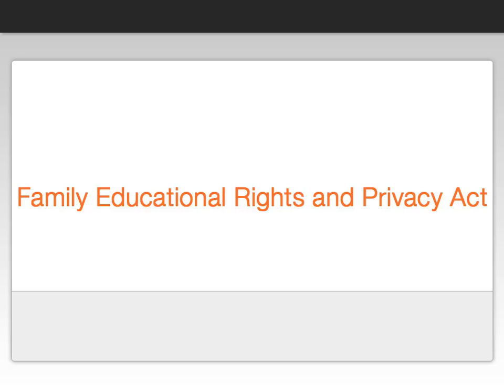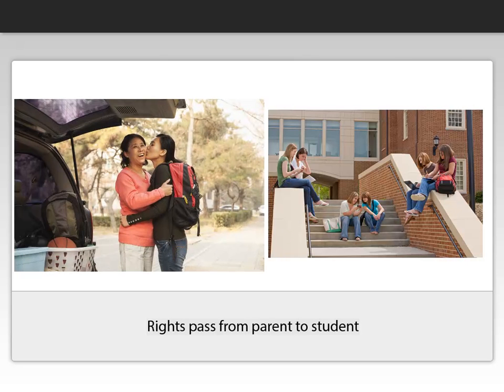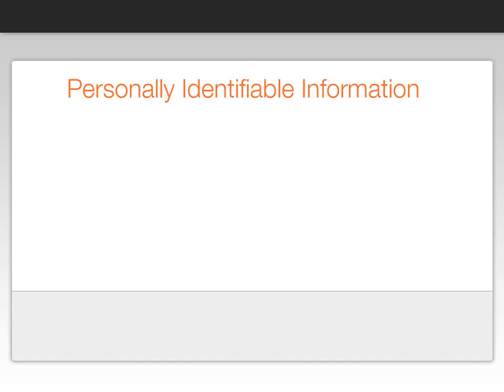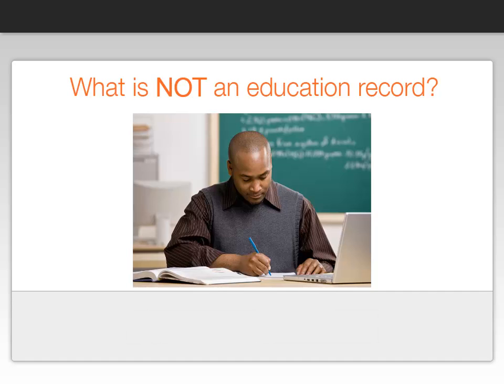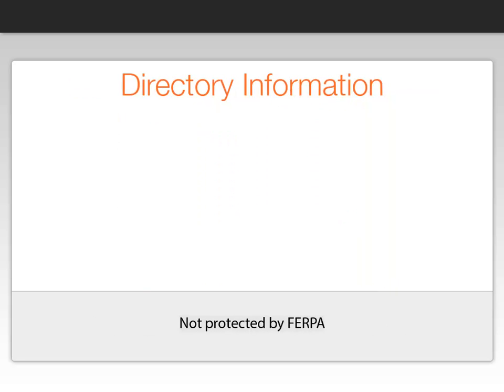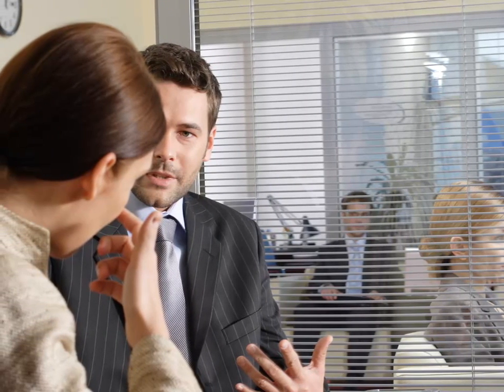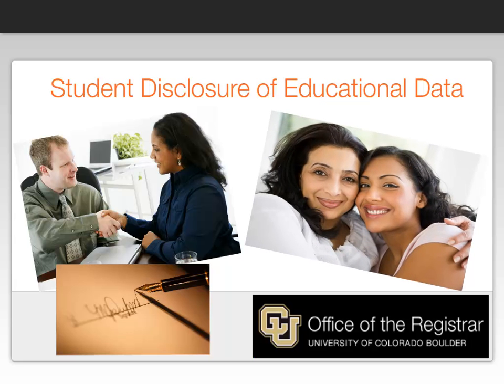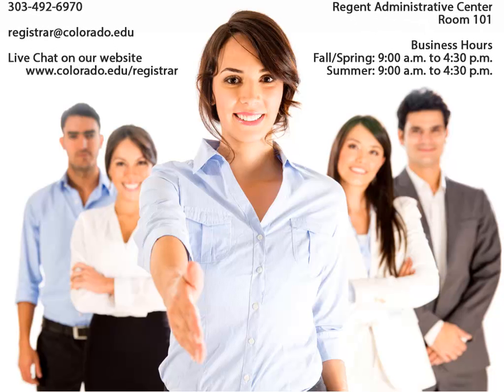FERPA for Faculty